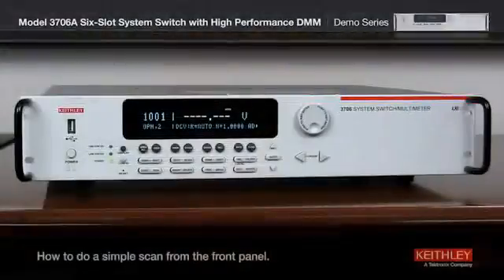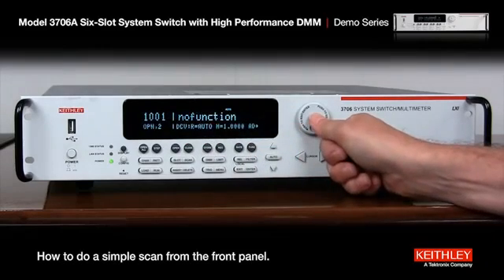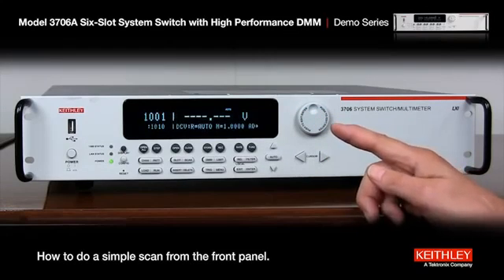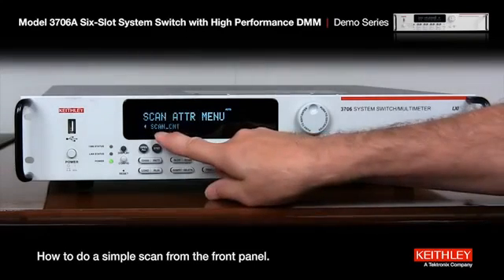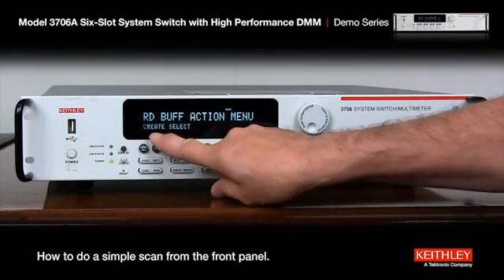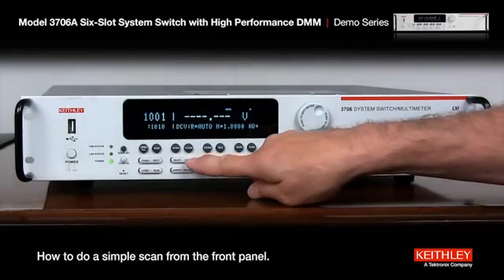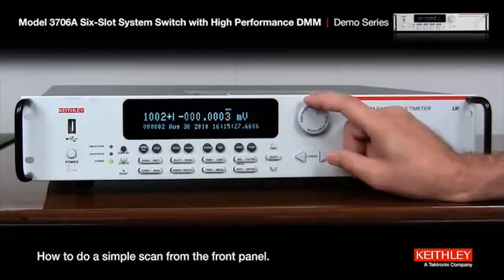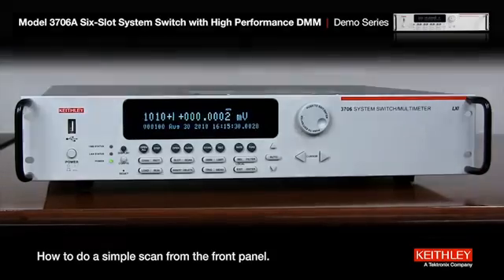Keithley Model 3706A Six Slot System Switch with High Performance DMM Demo - Series 1